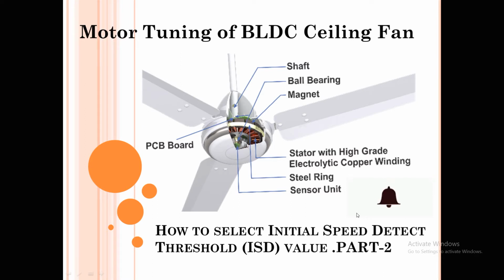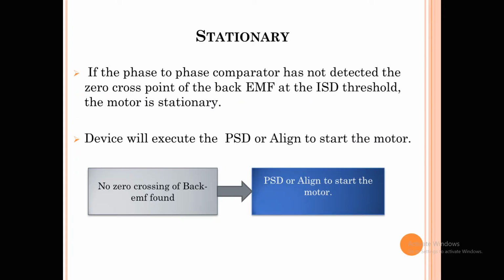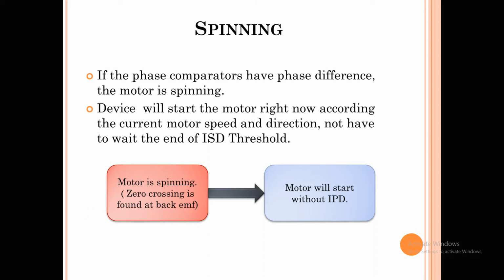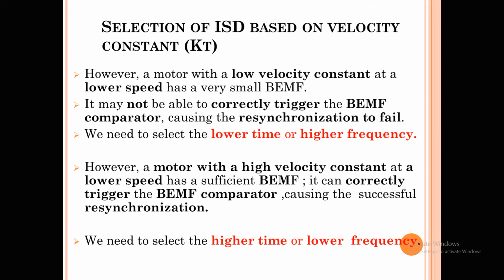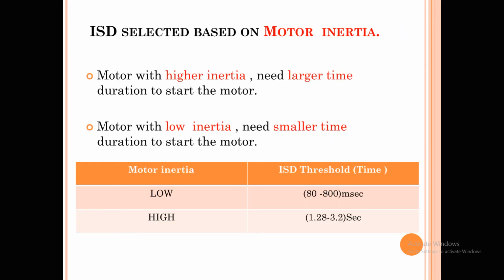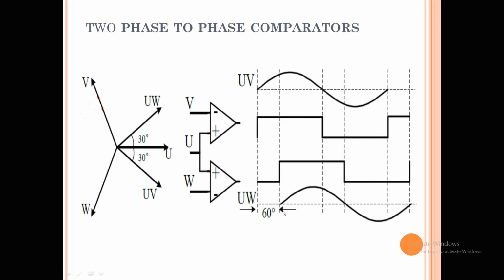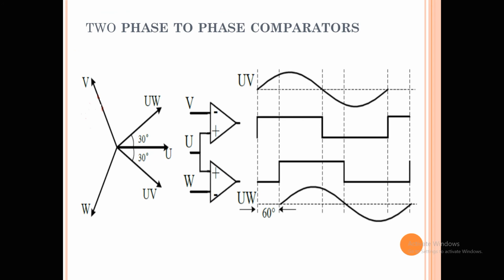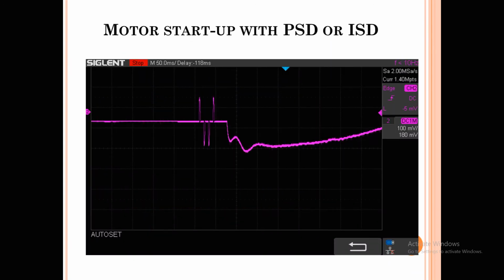How to select ISDT values for BLDC ceiling fan motor. part -2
Spinning forward and Spinning reverse.

If the output of UV comparator is 60° leading the output of the UW comparator, the motor is spinning forward.

if the output of UV comparator is 60° lagging the output of the UW comparator, the motor is spinning in reverse.

 If neither of the comparator’s output changes in a given amount of time, the motor is stationary. The rotor position and speed can also be gotten from the comparator output which can be used to start the motor when it is spinning forward.

Issues faced with not selecting proper  ISDT values
1.Delay start
2.Fail to start at a lower speed
3.Start-up failure
4.Not smooth start